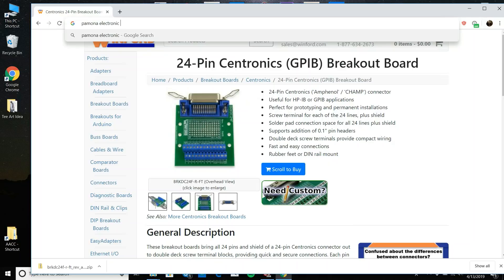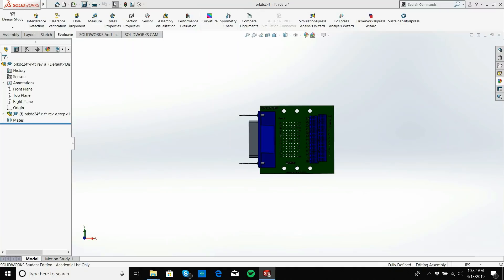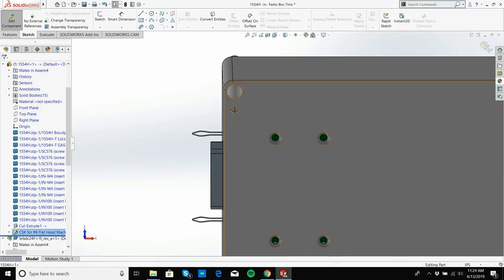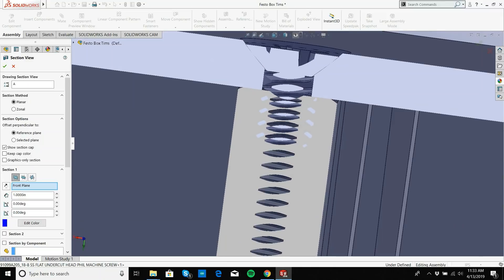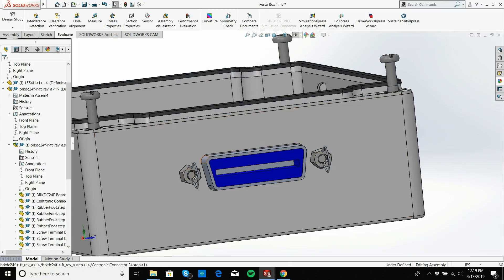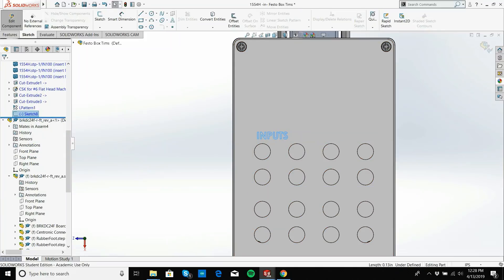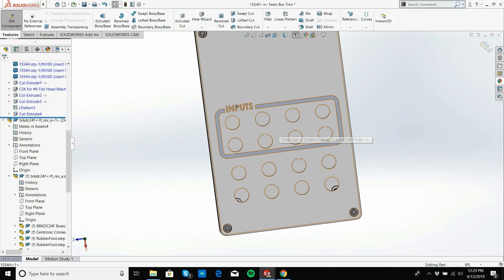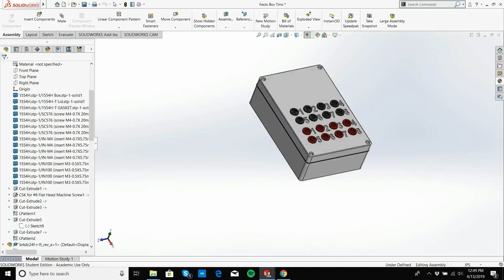Solidworks Design Project (Part 1)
We needed a enclosure for some electronics at the college - I drew this up and tried to talk about what was going on in my head during the design. This is a typical type of work that solidworks is very good at - packaging electronics in a box. Next video will show some of the manufacturing of the boxes.